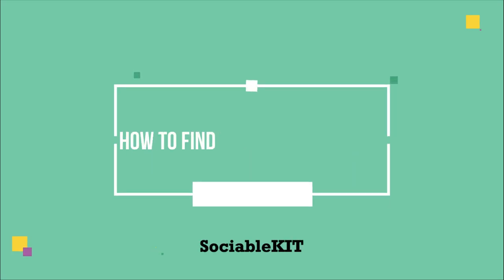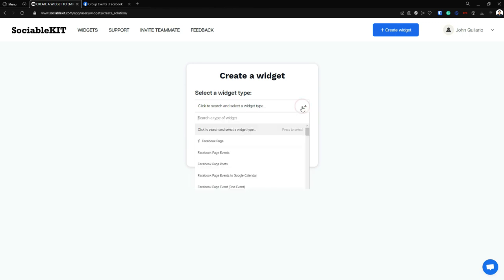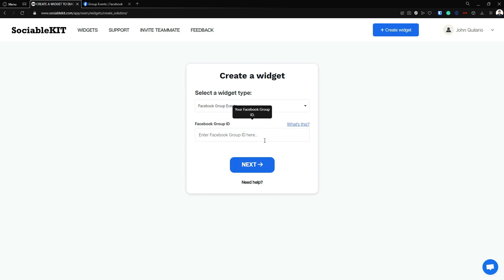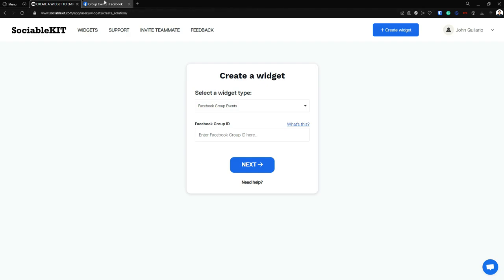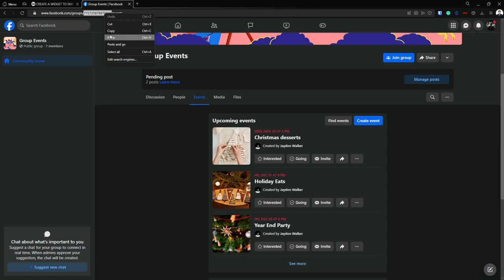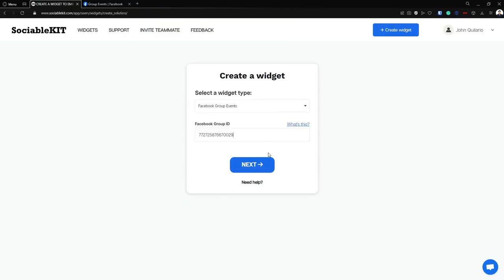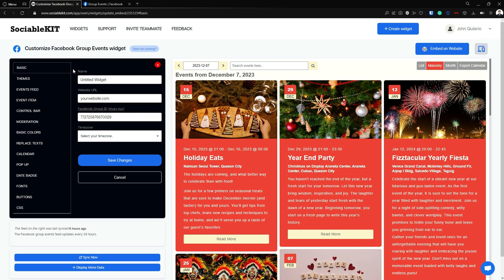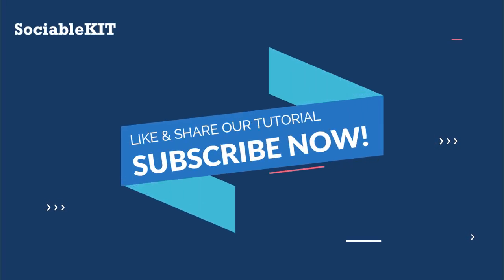How to find Facebook Group ID?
This article will show you how to find a Facebook group ID, step-by-step!

Facebook group ID is your Facebook group’s unique numerical/non-numeric ID that identifies your group as its own.